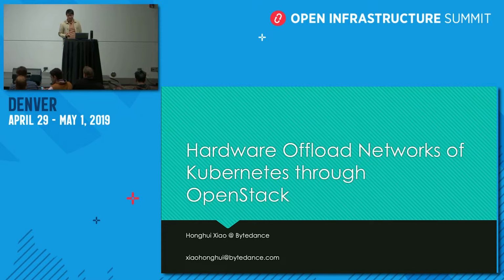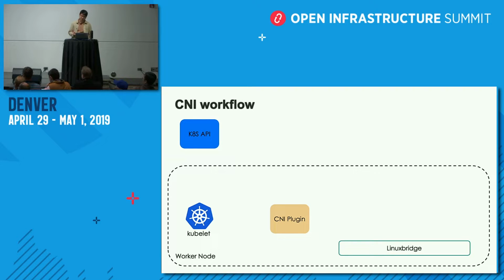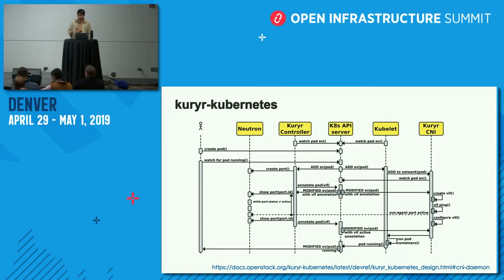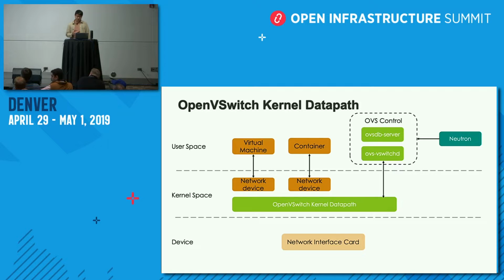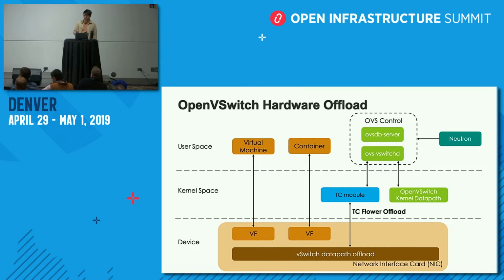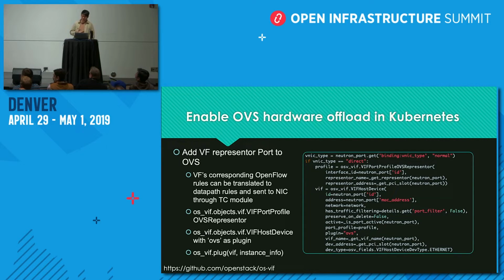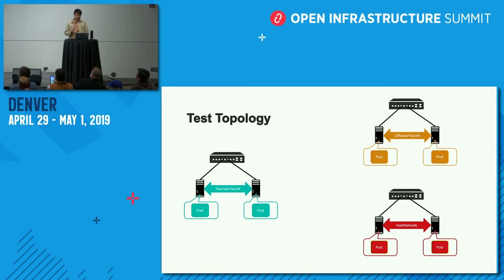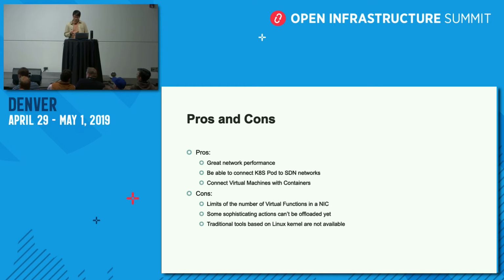Hardware Offload Networks of Kubernetes through OpenStack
To build large-scale Internet services (e.g. online video applications) on Kubernetes, a flexible and high-performance networking solution is required. However, current Kubernetes networking solutions have either poor performance or poor portability, which undermines the advantages of containerization. In this proposal, we will share an OpenStack based Kubernetes networking solution, which provides overlay network, hybrid workloads connectivity, multi-tenancy, and at the same time, is hardware o